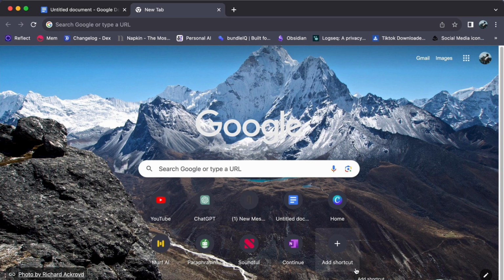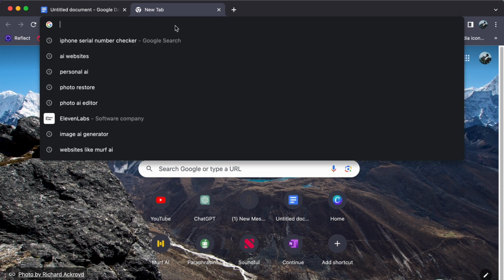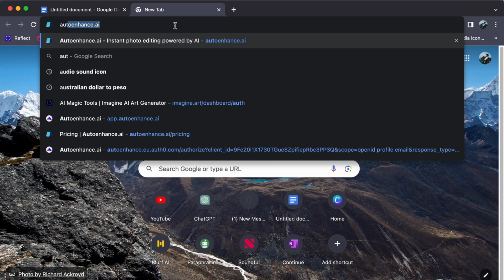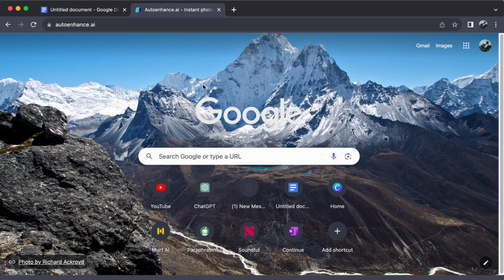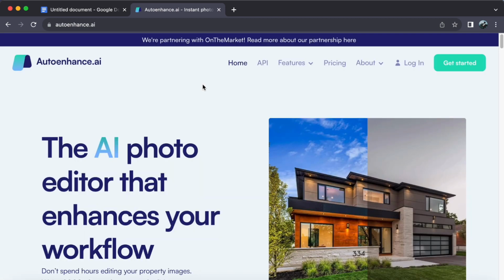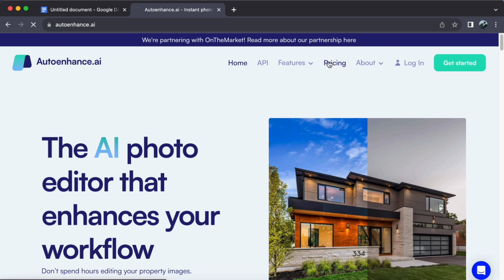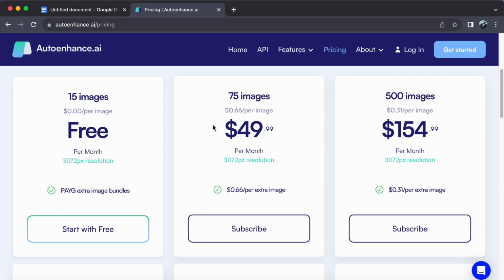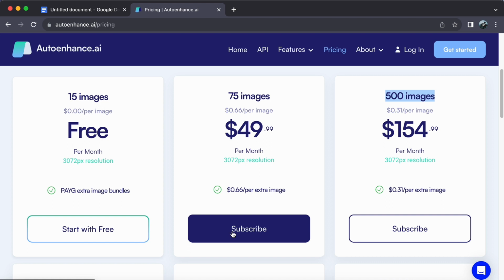How to Upgrade Your Subscription Plan on AutoEnhance AI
In this video, I'll show you How to Upgrade Your Subscription Plan on AutoEnhance AI

Mentioned resources in the video:
Autoenhance: autoenhance.ai

In this video, I'll show you How to Upgrade Your Subscription Plan on AutoEnhance AI. Unlock a world of enhanced image editing capabilities with AutoEnhance AI's tutorial on how to seamlessly upgrade your subscription plan! In this comprehensive guide, we'll walk you through the straightforward process of accessing premium features, allowing you to take your image enhancement to the next level.

Whether you're a photographer, content creator, or just passionate about improving your visuals, this tutorial is tailored to help you get the most out of AutoEnhance AI. Discover how to effortlessly upgrade your subscription, gain priority access, and enjoy enhanced image quality.

We'll guide you step by step, from selecting the right subscription plan to securely processing payments, ensuring a smooth transition to your upgraded subscription. AutoEnhance AI is dedicated to providing flexible options that cater to your evolving needs.

Join us on this journey to unlock the full potential of your AutoEnhance AI experience. Don't miss the opportunity to access premium features and elevate your image enhancement capabilities. Click the play button to embark on the path to superior image editing today.